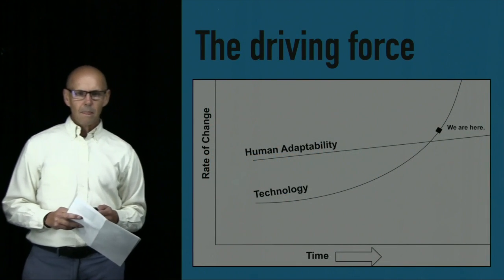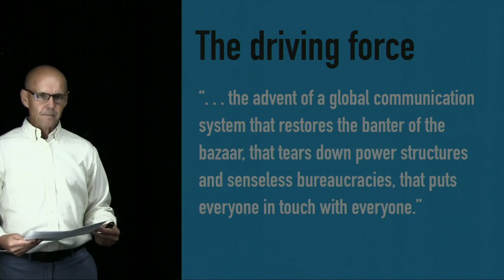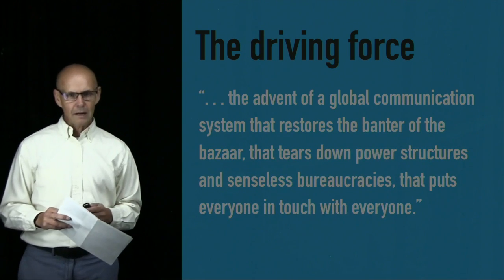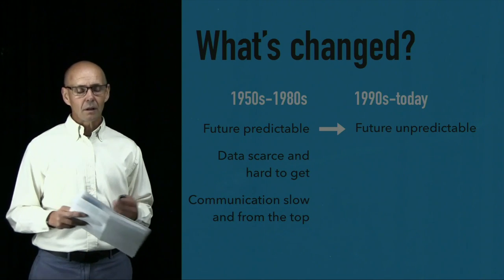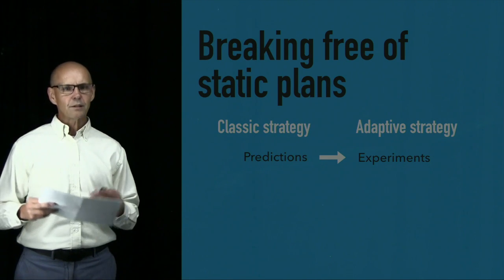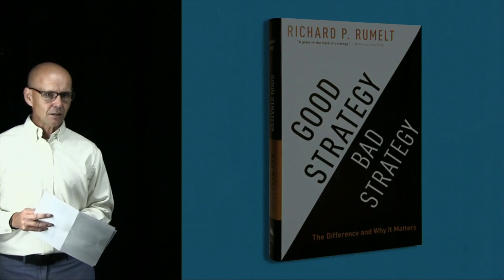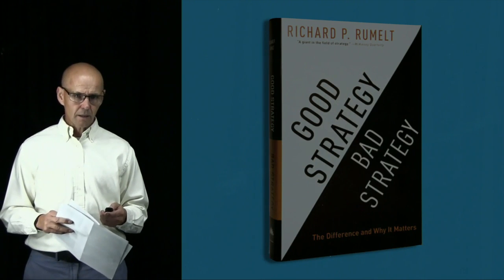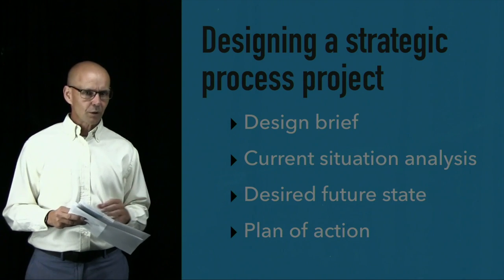Public Administration 525 Week 2 Lecture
The strategic plan is dead. Long live strategy.